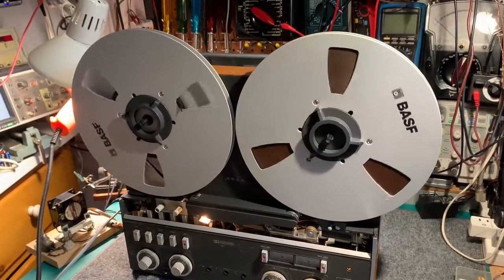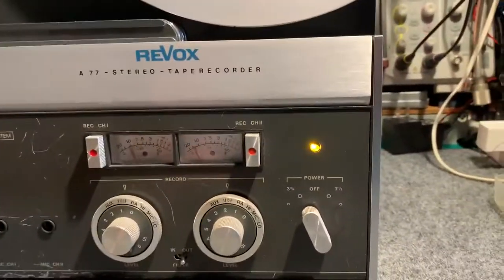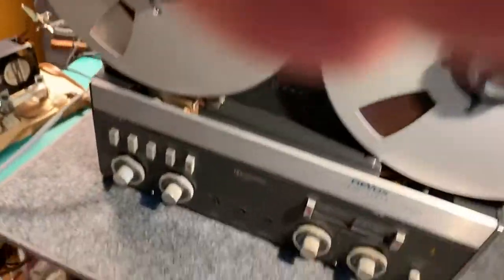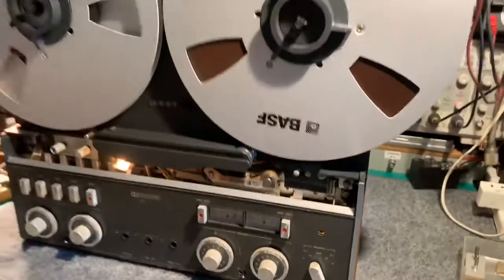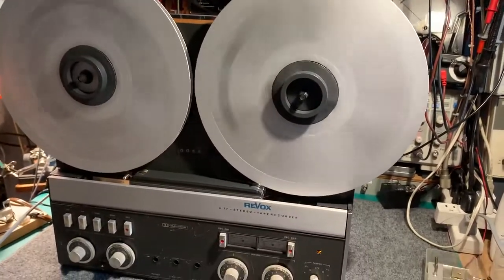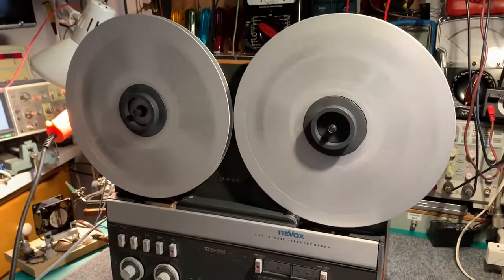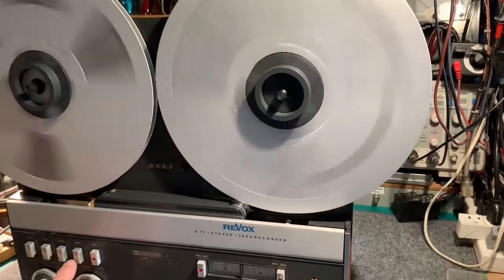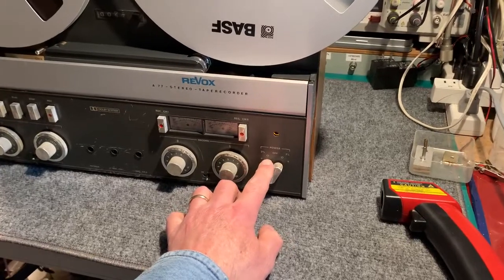Revox A77 MkIV - Final Tests on Take Up Spool Issue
Note that the tape counter had actually stopped working as soon as I said it was ok. Not a big deal for what this machine will be used for but worth me checking it out later.